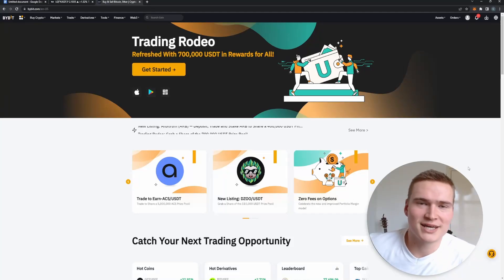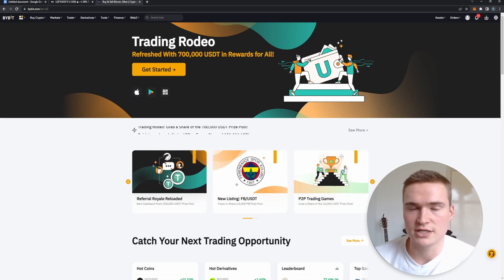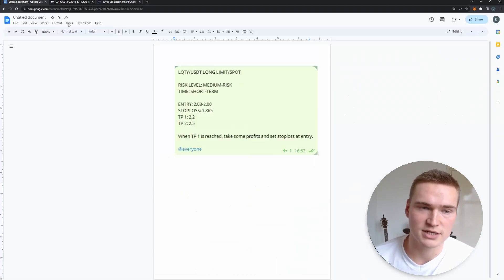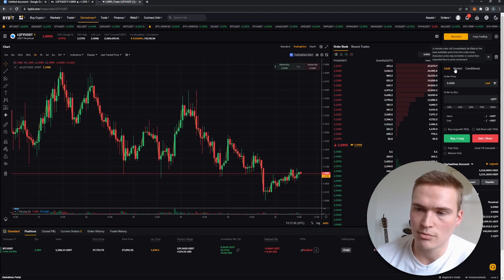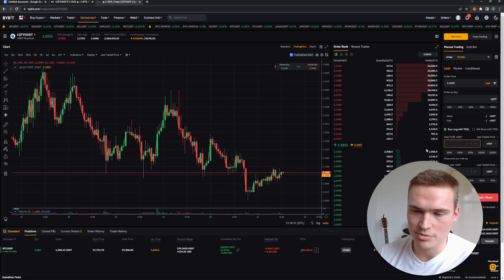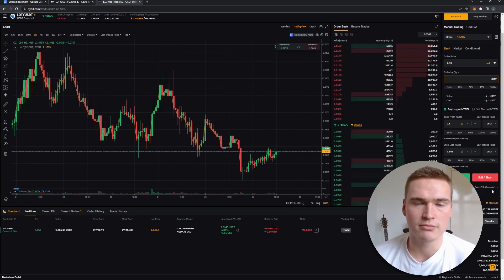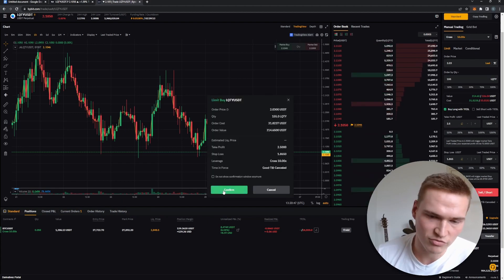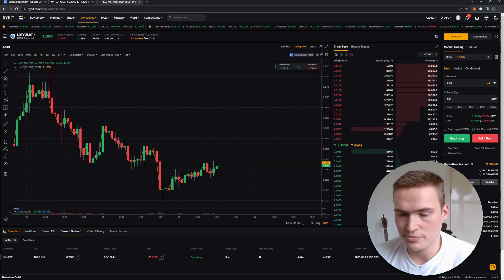How to Open Your First Crypto Trade! (Crypto Trading Basics)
CRYPTO TRADING TUTORIAL

Social links!